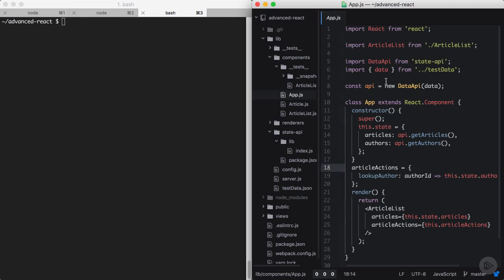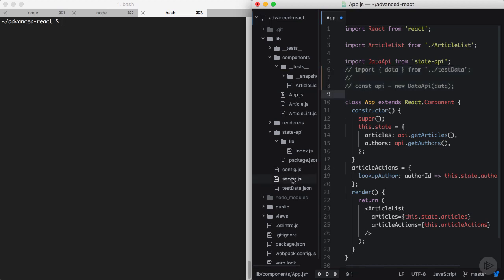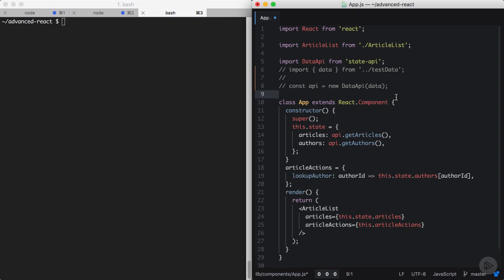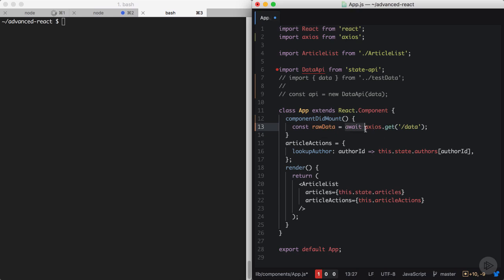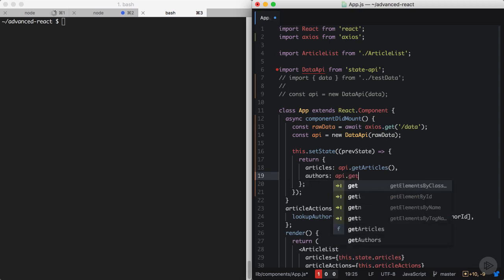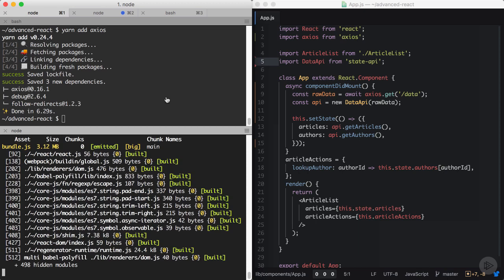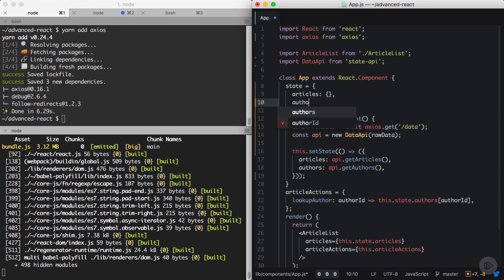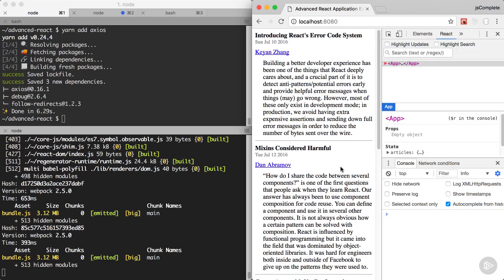Advanced React js 15